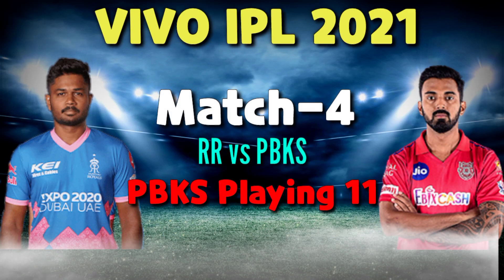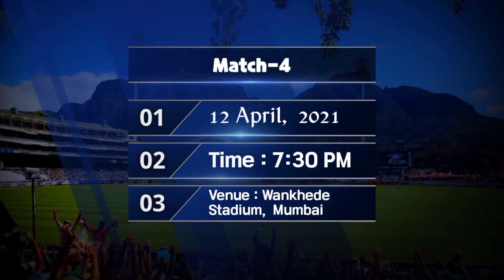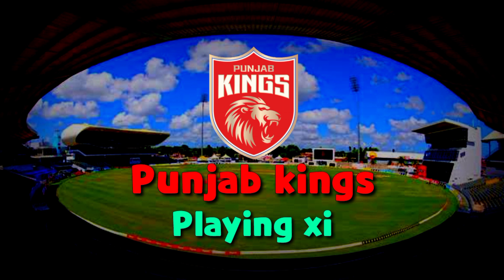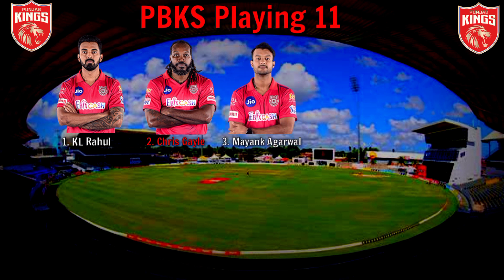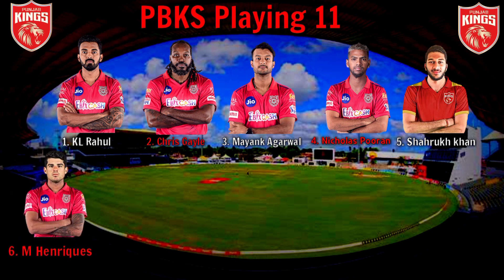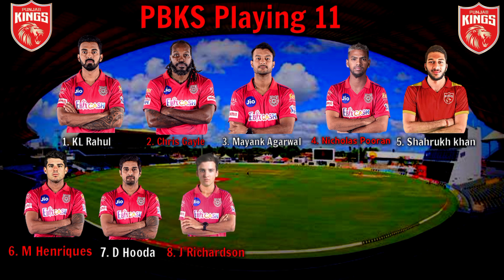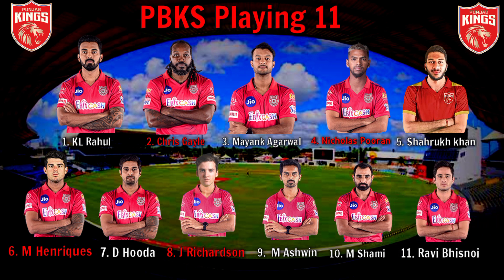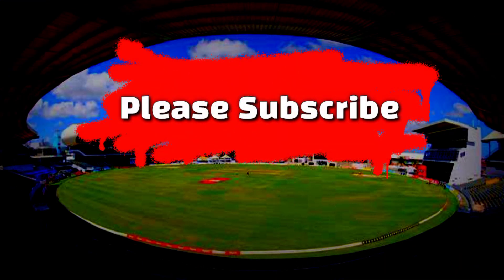IPL 2021 Match-4 | Punjab Kings vs Rajasthan Royals Match Playing 11 | PBKS Playing 11 | PBKS vs RR